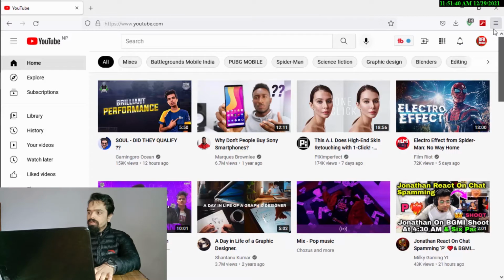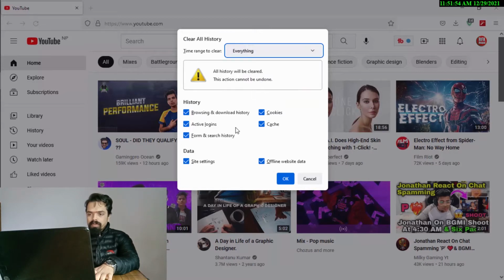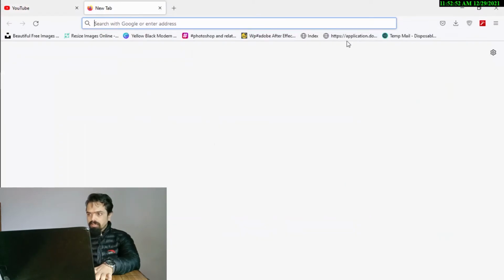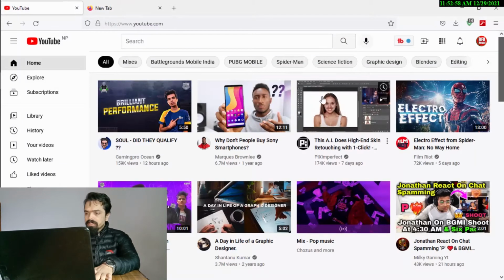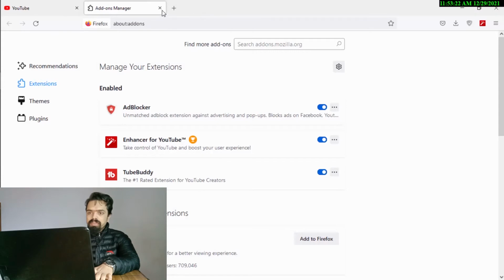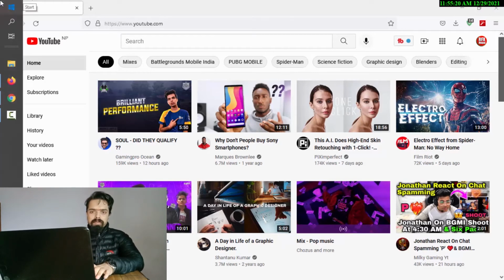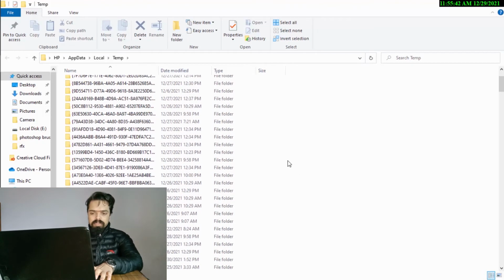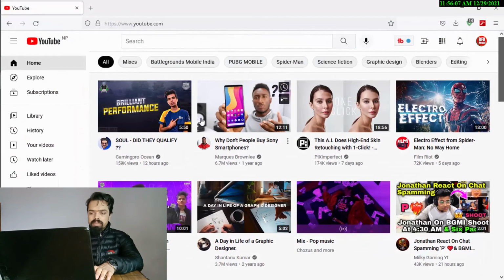500 Thats an Error !!! Google Adsense Internal Server Error 500 ???